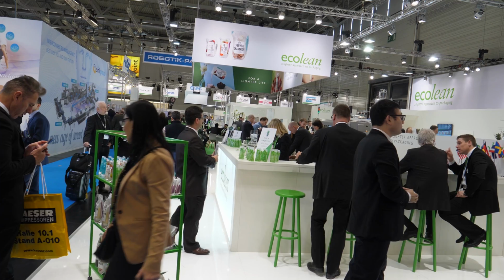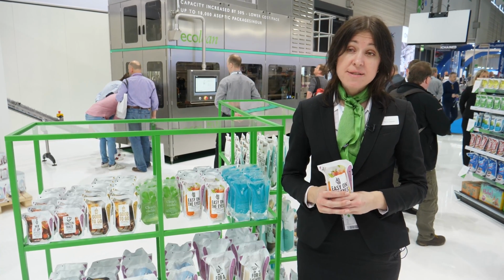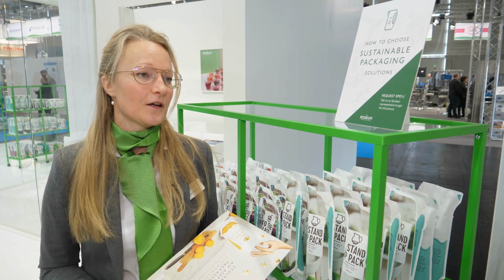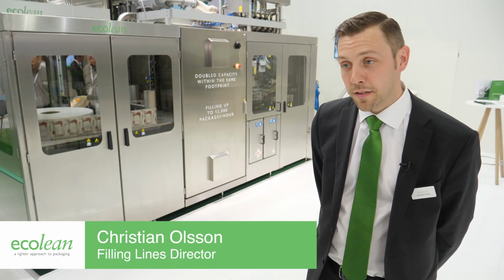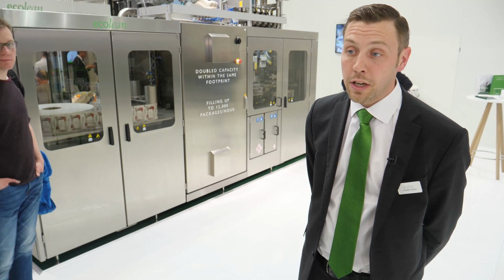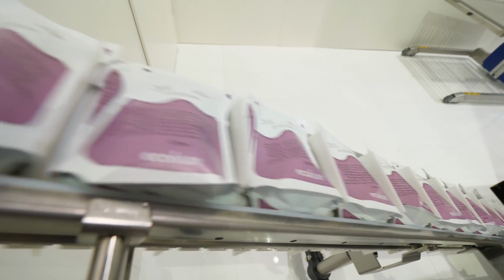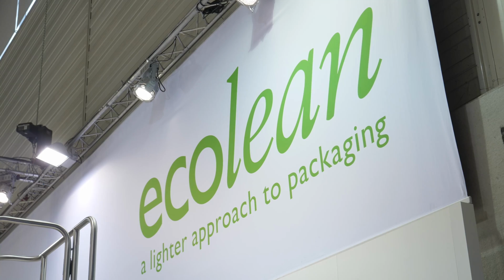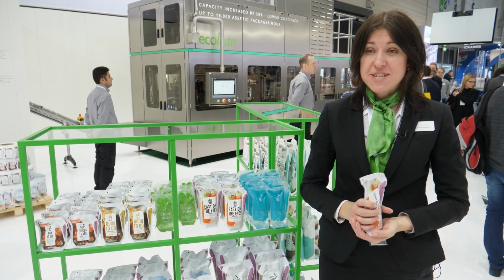Ecolean: A lighter life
Ecolean talks to Packaging Europe about their innovations on show at Anuga FoodTec - two new high capacity filling machines with the same footprint, a range of chilled and ambient packs and a whole new take on sustainability.